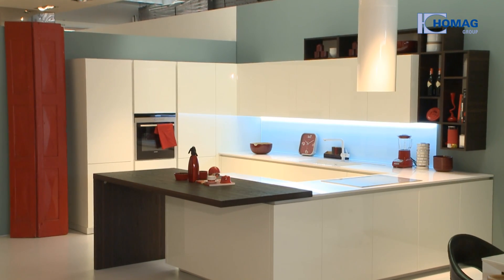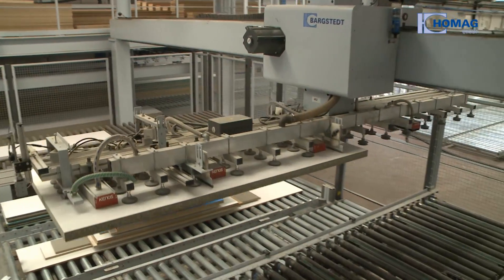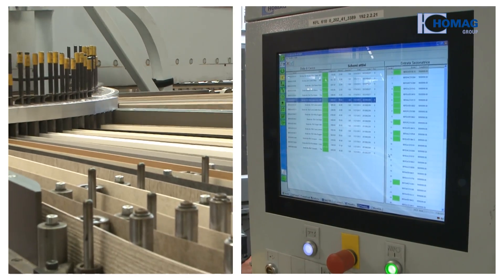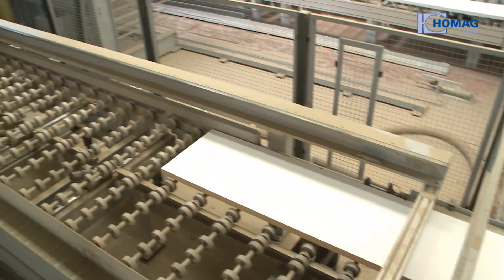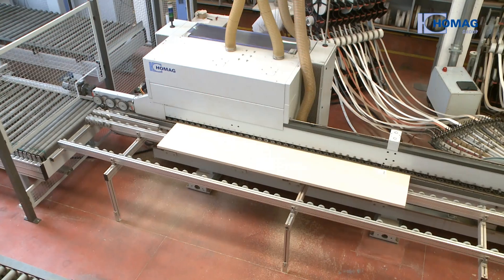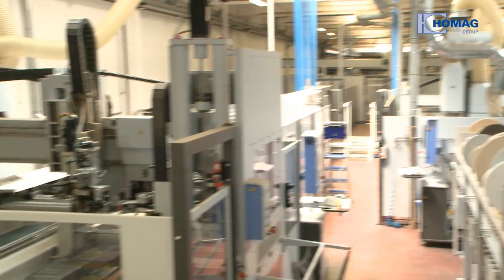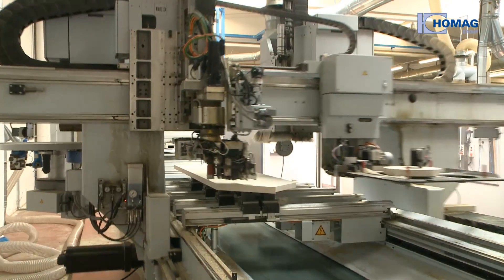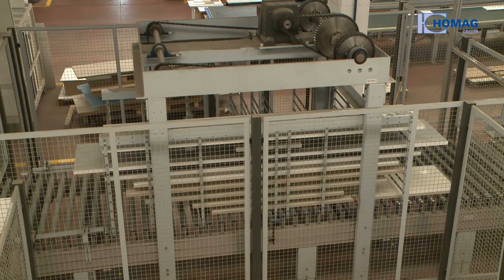Countertop production by Veneta Cucine -- Highly flexible powerful design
HOMAG Group Engineering installed a batch size one production for kitchen countertops in Italy.
250 kitchens per day are produced
With control system software MOS, BARGSTEDT TLF 430 horizontal storage system, HOLZMA's HQP 11cross-cut saw with recut units, BARGSTEDT TLR 510 offcuts storage system, HOMAG KFL 610 format and edge cells, two HOMAG CNC-lines, CNC processing centres HOMAG BUF 311 underlying mill and BOF 312, HOMAG BAZ 523